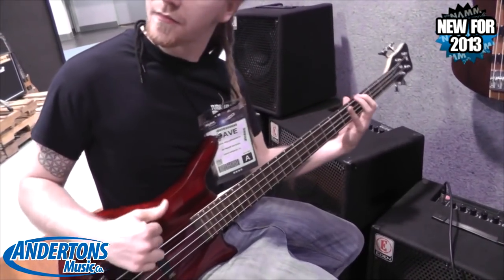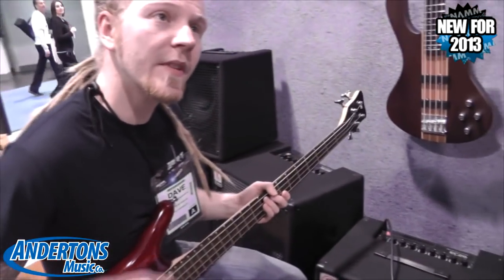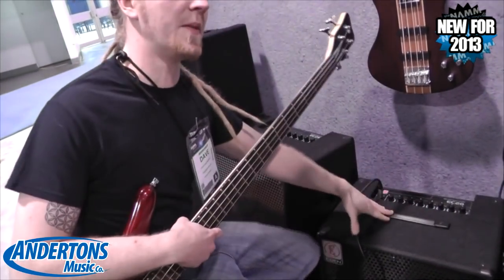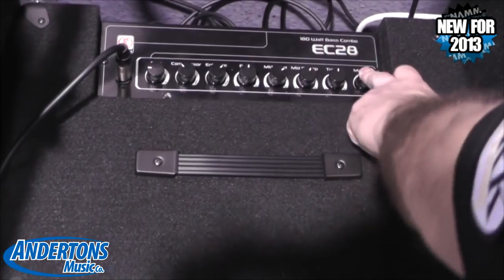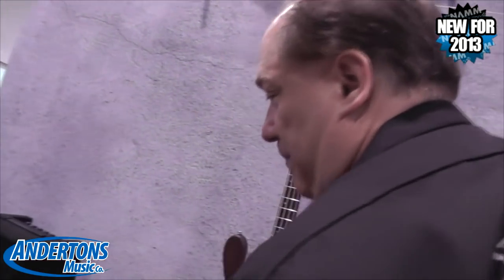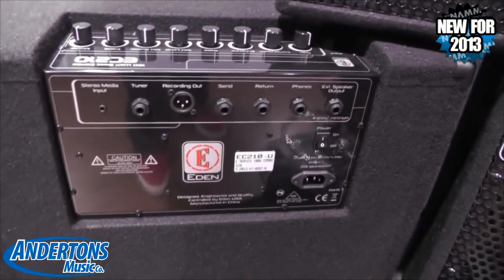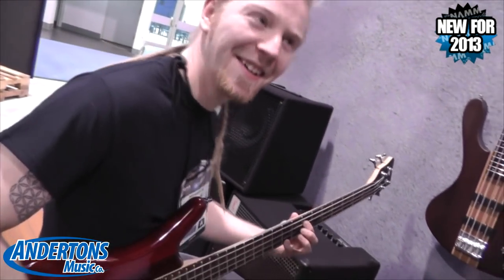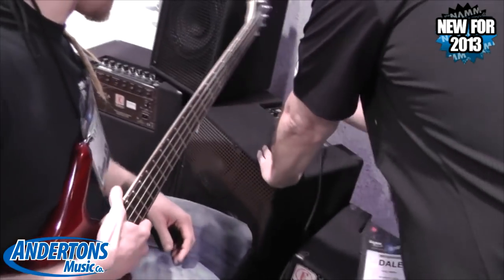Andertons @ NAMM 2013 - Eden Bass Amps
👆 Dave Hollingworth from Dorje (Rob Chapman) was on the look out for new and interesting products while at NAMM 2013. At present we don't stock these bass amps but if enough people are interested we may look into it.